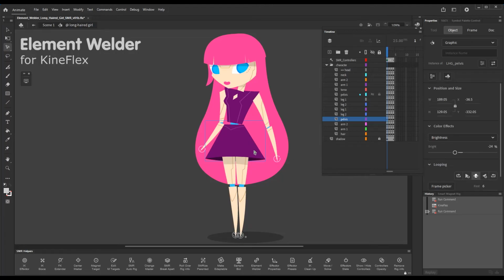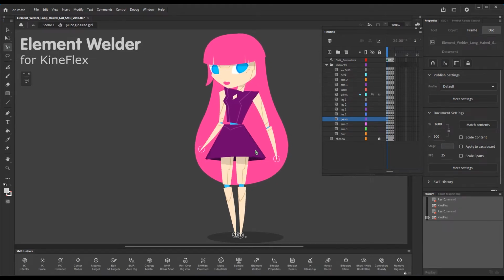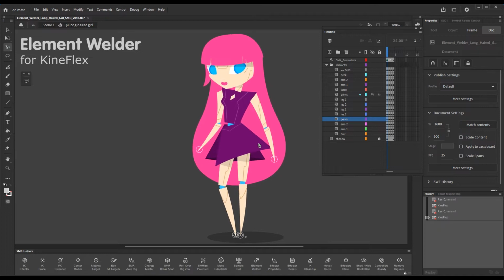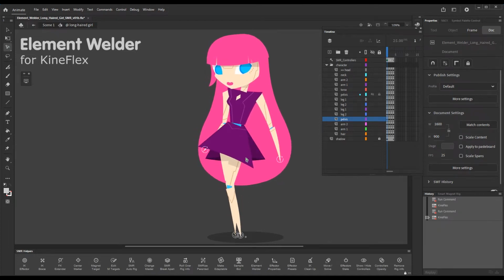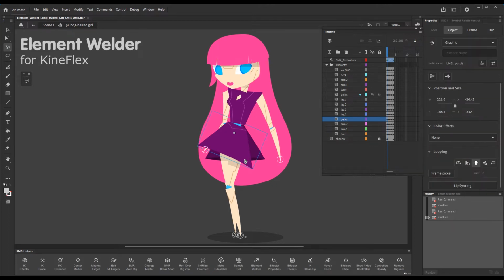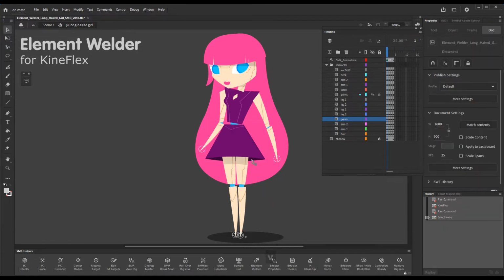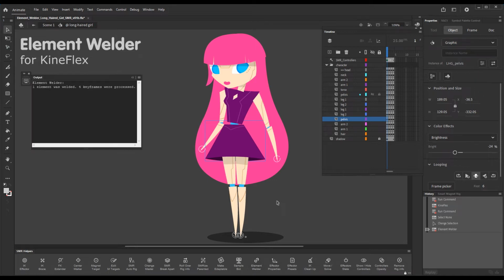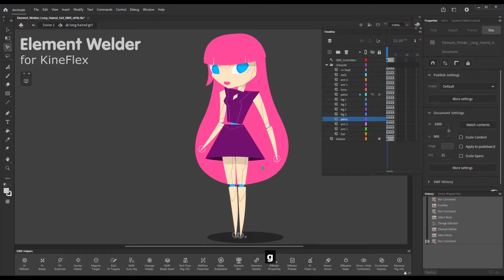🥨 Welding Elements in Adobe Animate 🥨 Advanced SMR